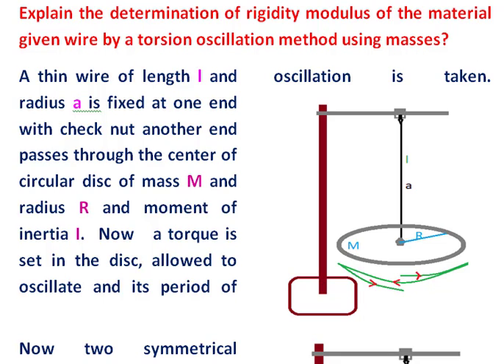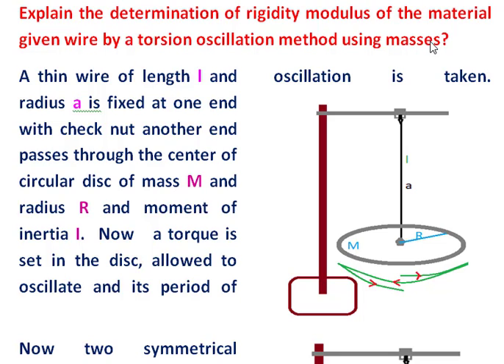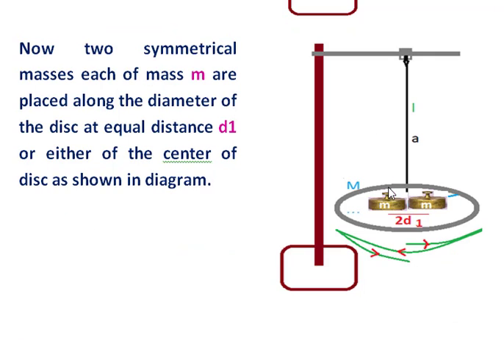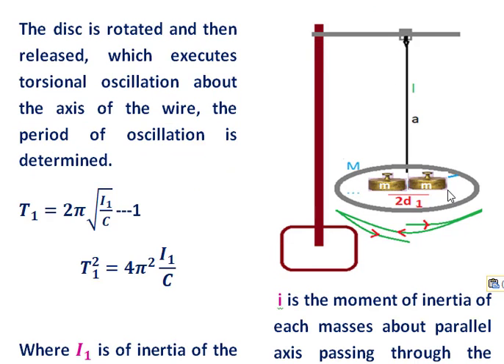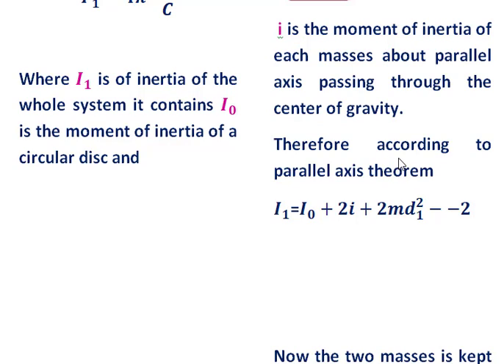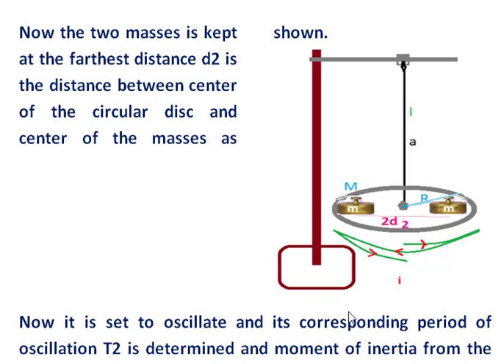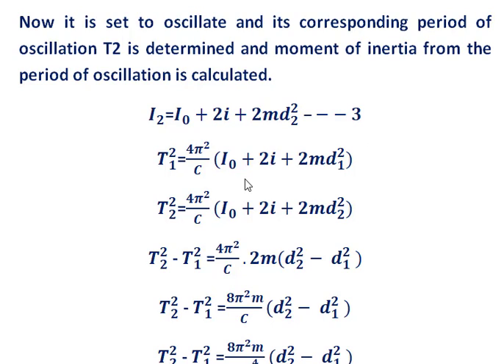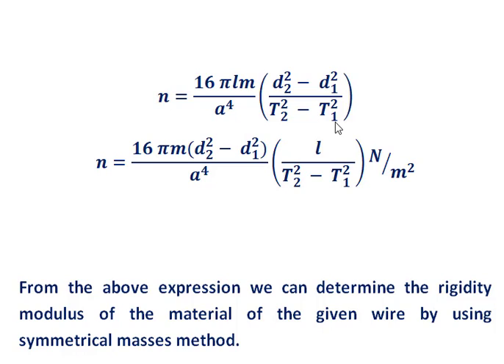JMA- PROPERTIES OF MATTER-